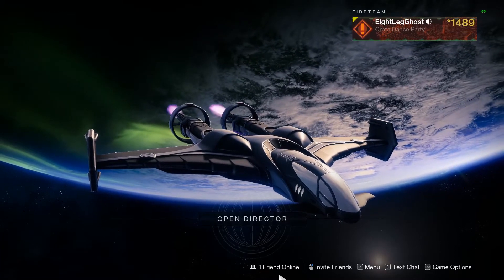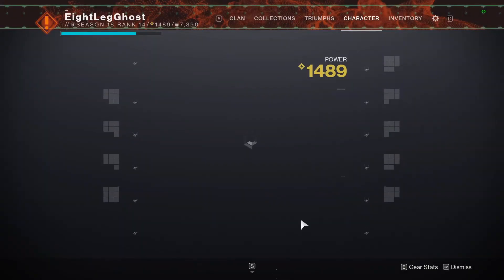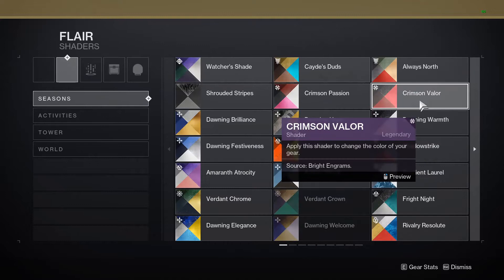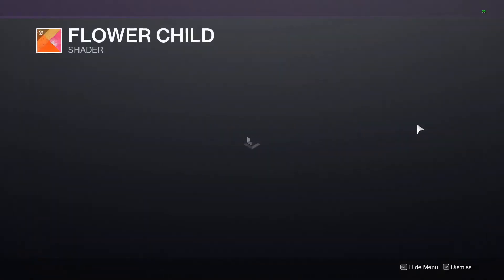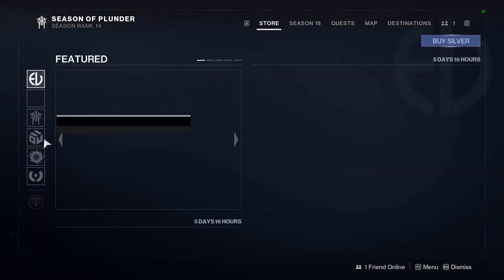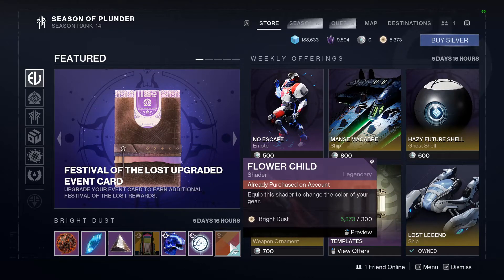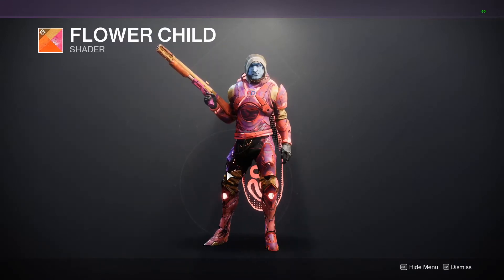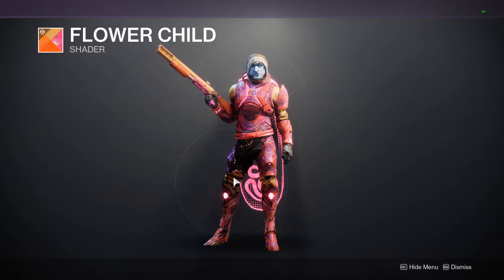HOW TO GET THE FLOWER CHILD SHADER IN DESTINY 2! - Unique Destiny 2 Shader! - Destiny 2 Fashion!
Destiny 2, get this festival of the lost shader now!